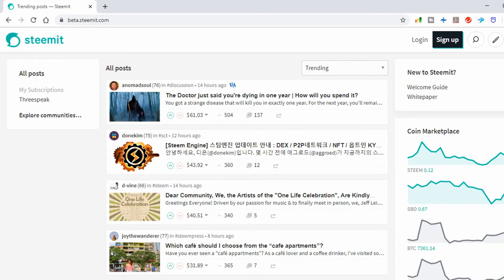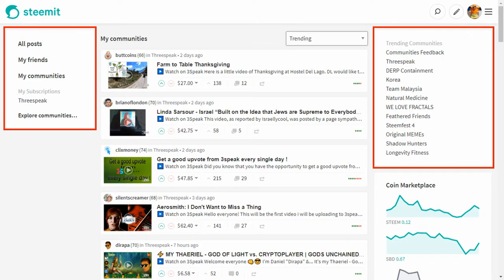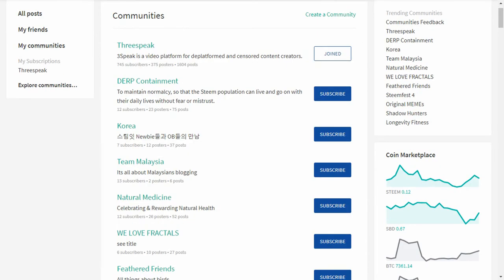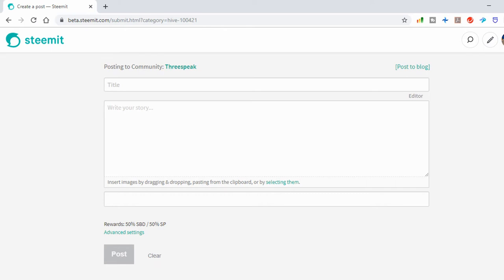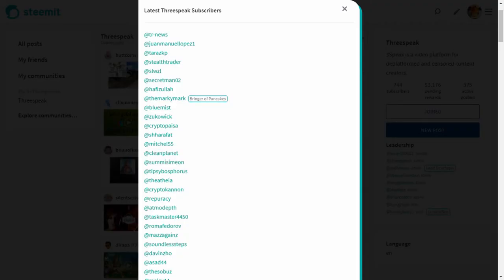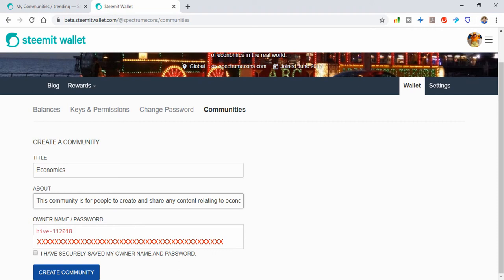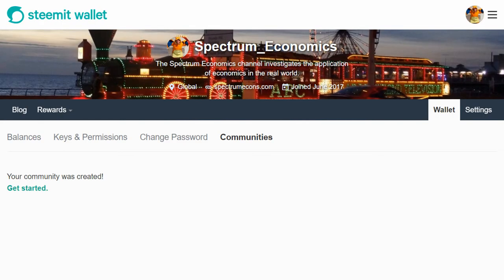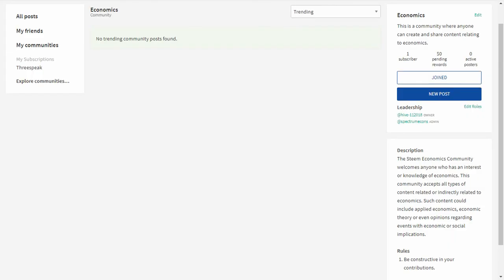Steem Communities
This video takes a peek at Steem communities on beta.steemit.com. Communities are the latest addition to the Steem Ecosystem. The video briefly explains how to navigate and engage with a community as well as how to create your own community on Steem. Communities add an extra level of content discovery in a similar manner to subreddits for reddit.

This video is the latest addition to the course 'Guide to the Steem Ecosystem'.

I also have an economics course, which you can access using the following link.

I have a Steem account that can be accessed through the following links.

I have links to more of content from my Facebook page, which can be accessed, with the following link.